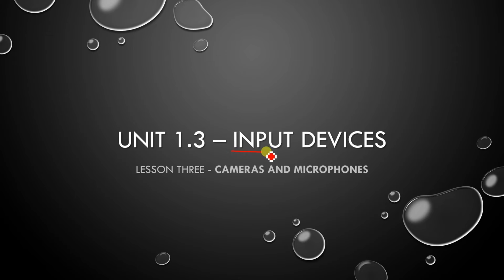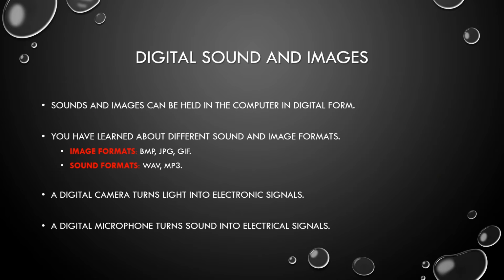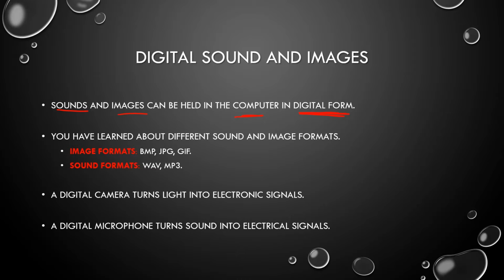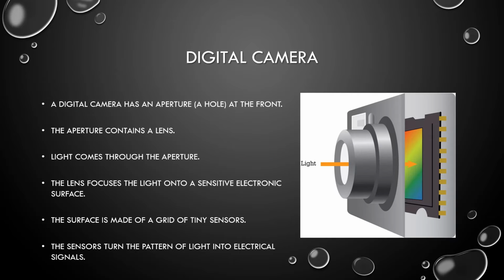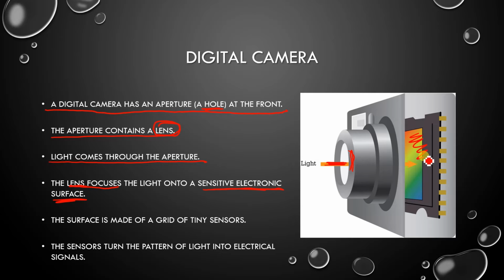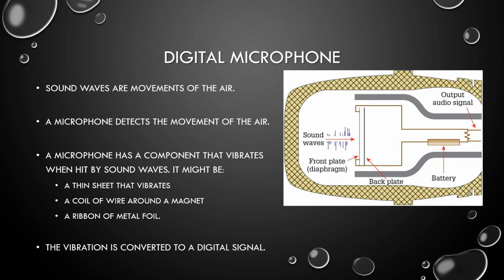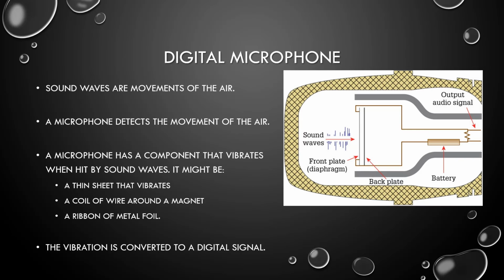3 2 Camera & Microphone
I had to cut this one short as the sound quality started to go but you still get the main point.